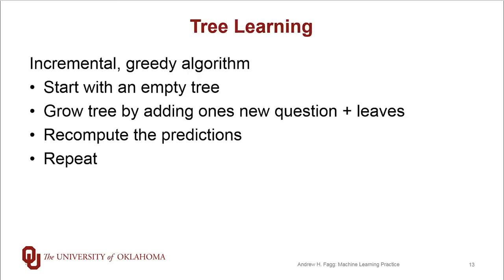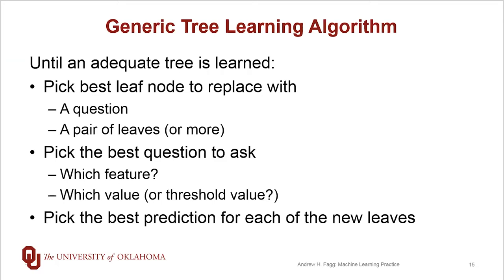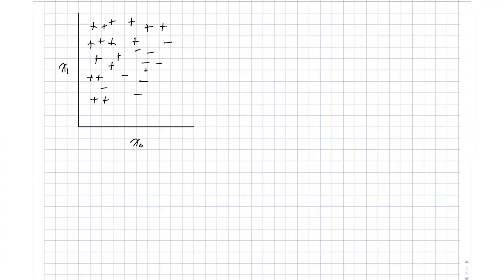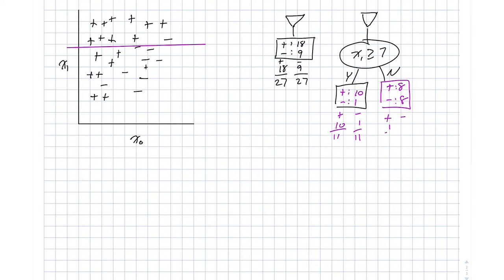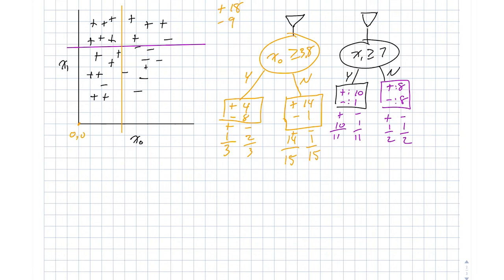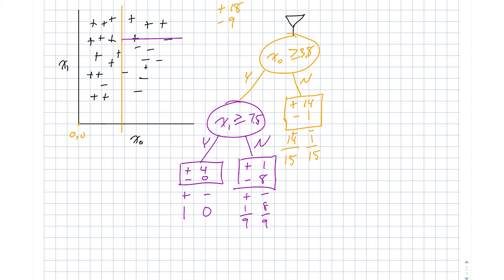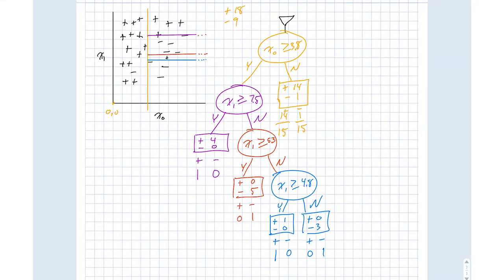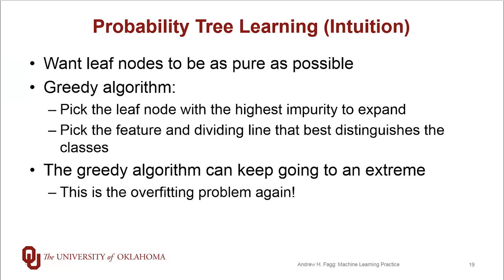Decision Tree Learning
Outline of the decision tree learning algorithm.